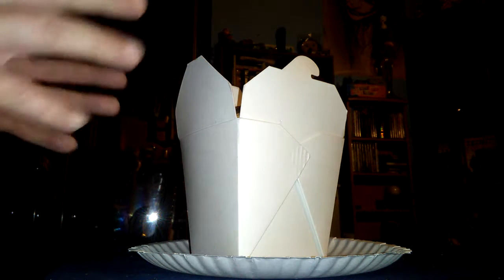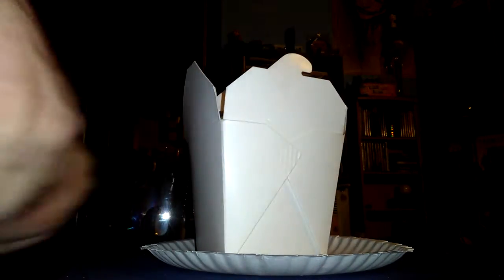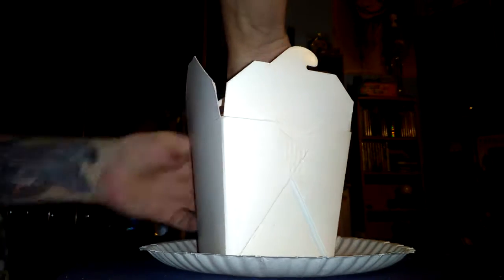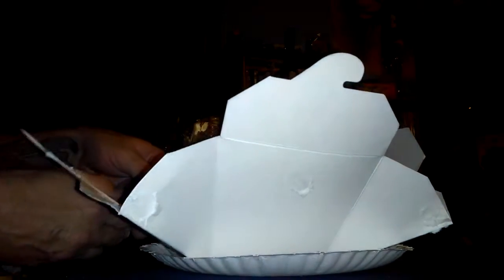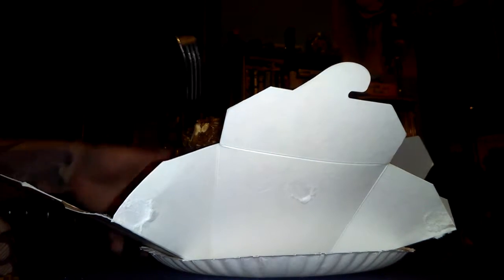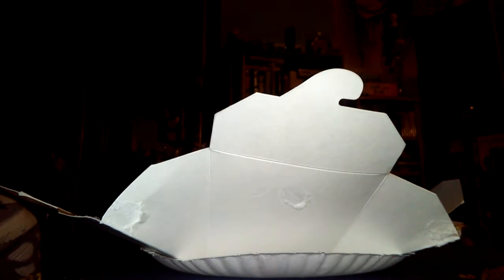Eating Chinese food wrong. WOW!!